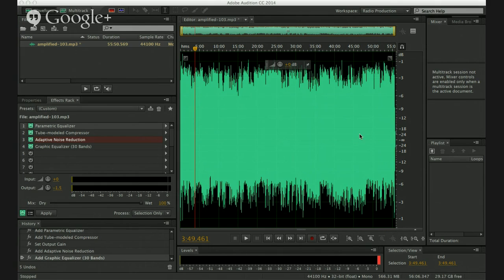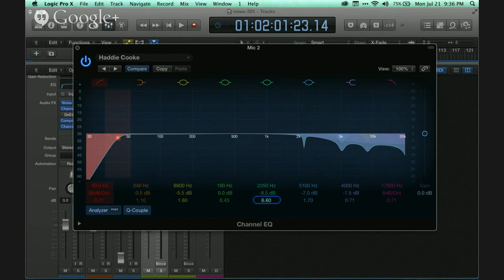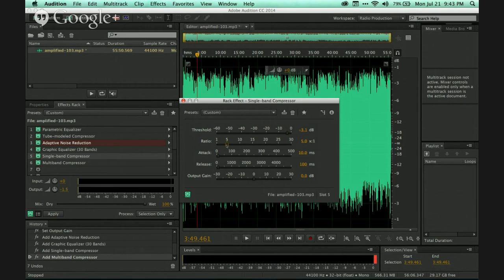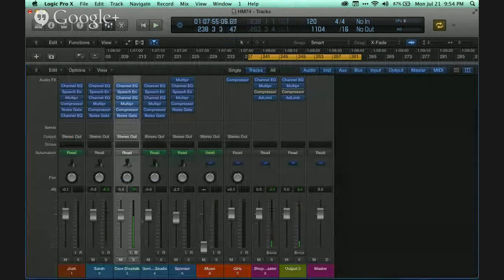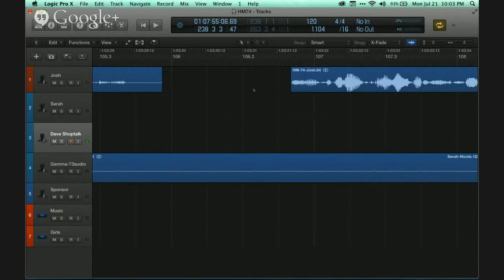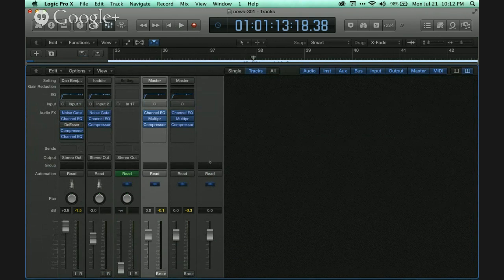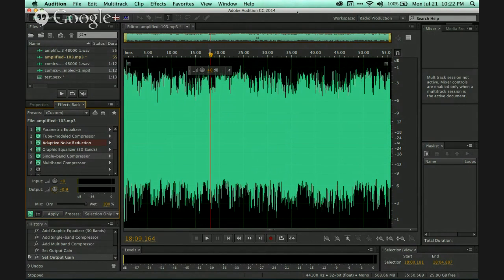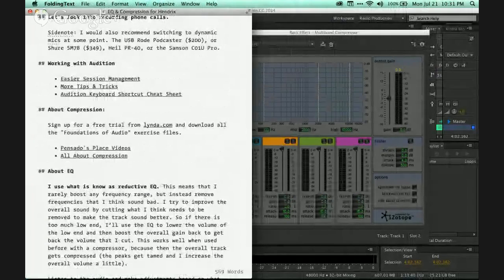learning with the best